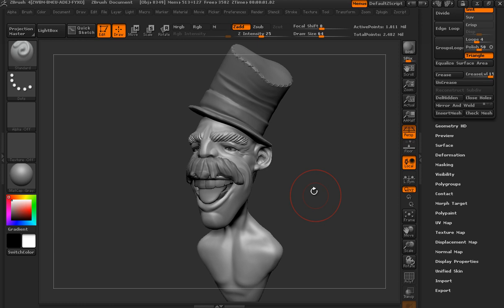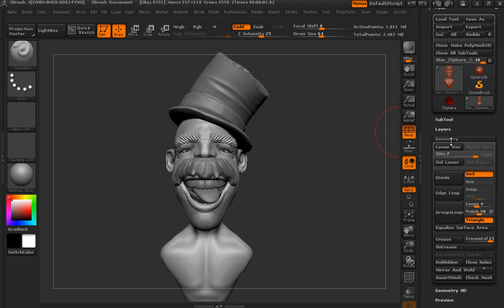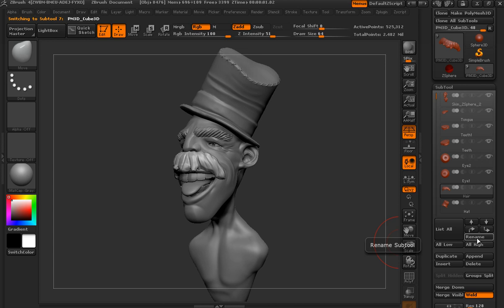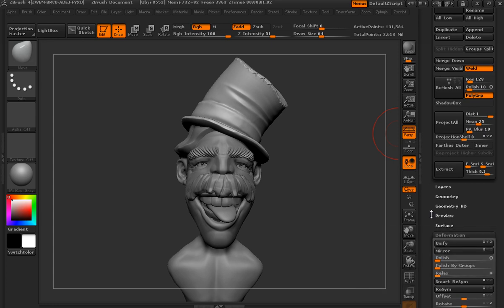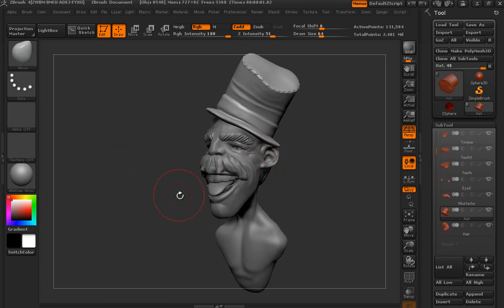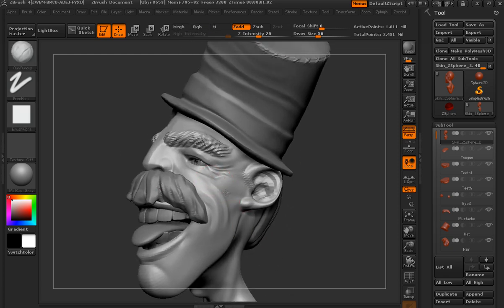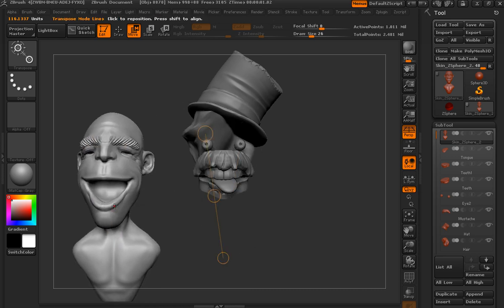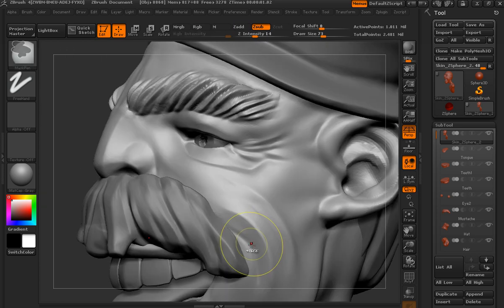Basic Interface To Getting Started in Zbrush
I have a terrible cold, trying my bestest to supress it on this video. Sorry in advance.

In anycase i realise i'm not the best speaker but i hope this helped.